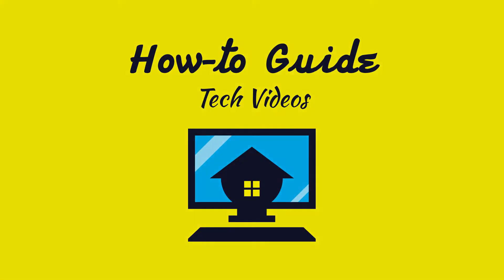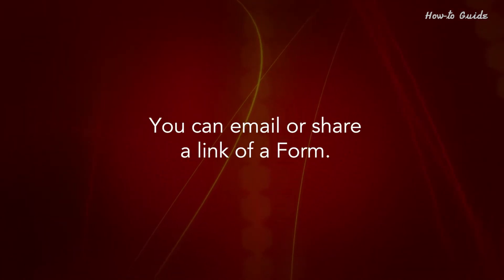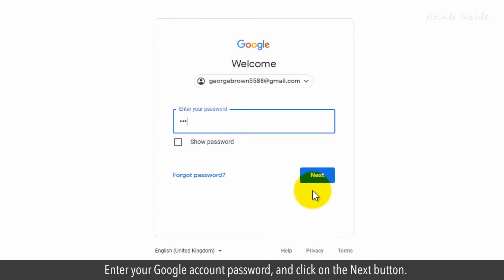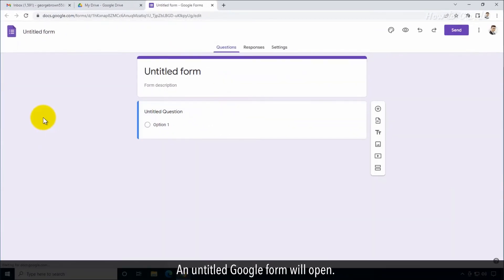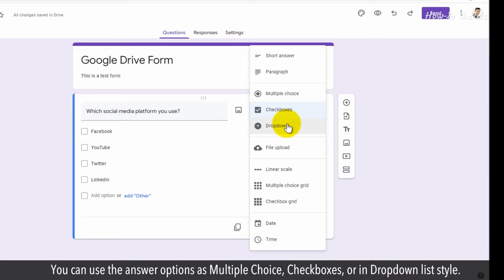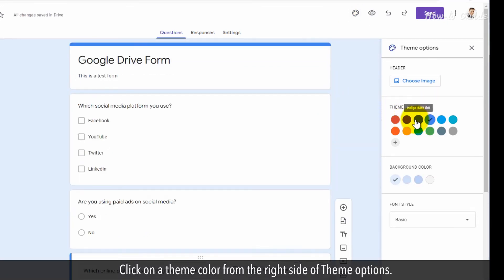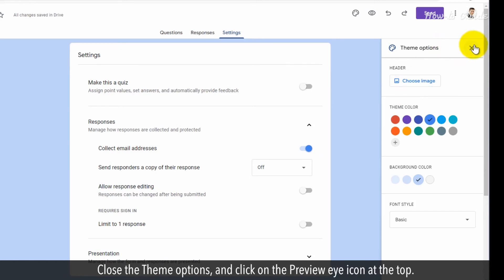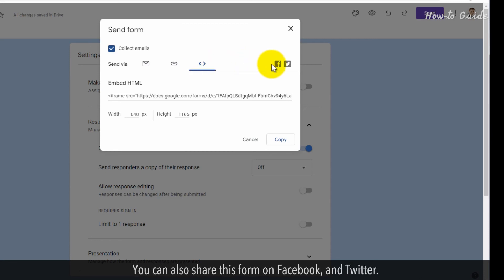How to Create a Form Using Google Drive :Tutorial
Do you want to collect some data or want to do a Survey? The Google Forms app can help you. Creating a Form on Google Forms is very easy. You can customize it by changing the color of the form. Use any answer option for the answers to your questions. You can email or share a link of a Form. Let’s see the following easy steps to create a form using Google Drive.

1. Open the Google Chrome browser.
2. At the top right, click on the Gmail link.
3. Click on the Sign in button.
4. Type your Google-associated email, and click on the Next button.
5. Enter your Google account password, and click on the Next button.
6. After login into your Gmail account, click on the Google Apps menu at the top right.
7. From the Apps list, click on the Drive app icon.
8. This will open Google Drive.
9. Click on the New button.
10. From the drop-down list, click on Google Forms.
11. An untitled Google form will open.
12. Write a title and description for your Google Form.
13. Write your question, and Add the answer options.
14. You can use the answer options as Multiple Choice, Checkboxes, or in Dropdown list style.
15. Click on the plus icon on the right side to add more questions.
16. Add answer options, and keep continue to add your questions and answer options.
17. To change the color of your form, click on the paintbrush palette icon.
18. Click on a theme color from the right side of Theme options.
19. Change the background color.
20. If you want to collect the information from your Form users, then click on the Required toggle button at the bottom of the question section.
21. In the Settings tab, and under the Responses section, toggle the button of Collect email addresses.
22. Here, you can also change the other settings of Responses.
23. Close the Theme options, and click on the Preview eye icon at the top.
24. This will show you the final preview of your Google Form.
25. Now, click on the Send button, to email the form, or get a sharable link or you can get an HTML code of your Google Form to embed it in a web page.
26. You can also share this form on Facebook, and Twitter.